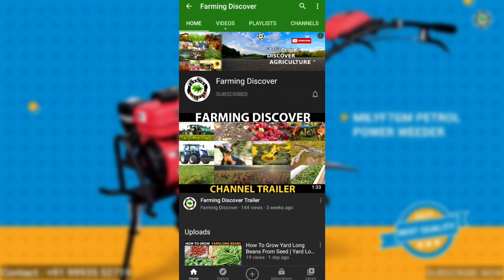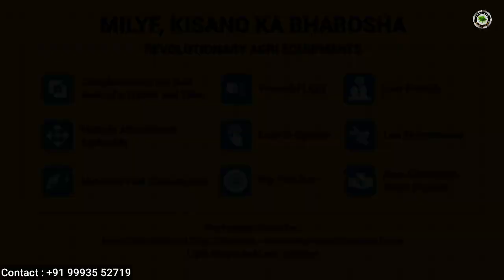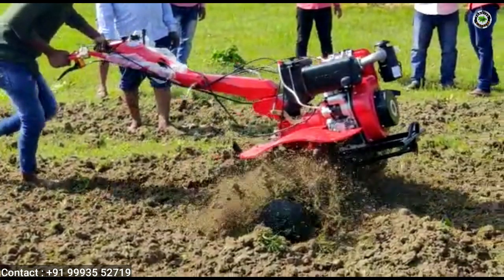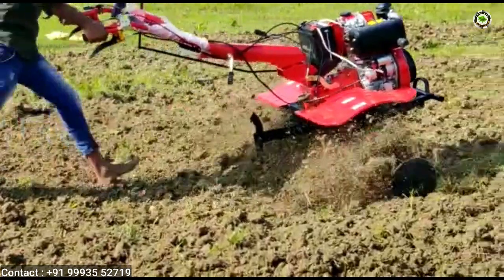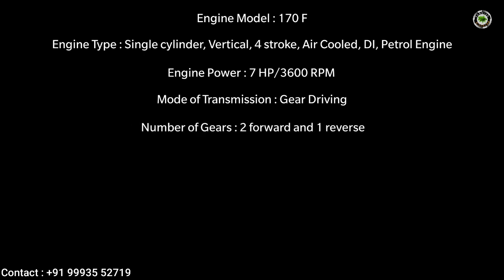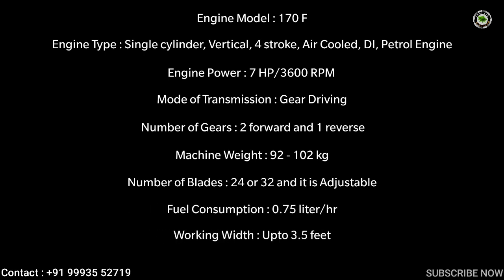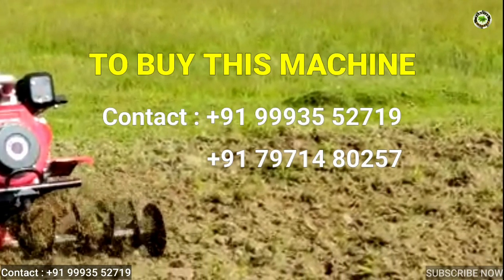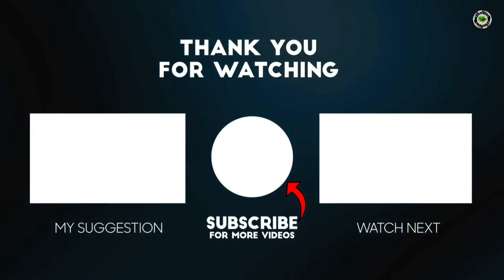Power Tiller Weeder | Rotavator,Paddy Wheel Weeder,Potato Digger,Cage Wheel,Single Plough,Water Pump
The Video is on Power Weeder Machine.
This is a revolutionary product complementing the dual work of a tractor and tiller. It can be worked with applying multiple attachments. And minimal fuel consumption, powerful light, easy to operate, big tyre size, user friendly, low maintenance and new generation smart engine. Therefore machine is perfect choice for inter cultivation and step cultivation, horticulture and plantation crops, light weight and less vibration.

MACHINE SPECIFICATIONS :

Engine Model : 170 F.
Engine Type : Single cylinder, Vertical, 4 stroke, Air Cooled, DI, Petrol Engine.
Engine Power : 7 HP/3600 RPM.
Mode of Transmission : Gear Driving.
Number of Gears : 2 forward and 1 reverse.
Machine Weight : 92 - 102 kg.
Number of Blades : 24/32 and it is Adjustable.
Fuel Consumption : 0.75 liter/hr.
Working Width : Upto 3.5 feet.
Working Depth : 6 - 8 inches.

Power Weeder Application :
▪︎Rotavator
▪︎Paddy wheel for Wet Land
▪︎Potato Digger
▪︎Cage Wheel
▪︎Single Plough
▪︎Water Pump.

In this Video :
0:00 7hp petrol power weeder machine introduction
0:18 power weeder machine working
0:35 weeder machine in field/weeding
0:39 dryland weeder/wetland weeder
1:13 machine specifications
1:51 7hp dryland/wetland weeder machine
2:01 power weeder application/attachments
2:11 power weeder cultivator
2:19 power weeder machine price